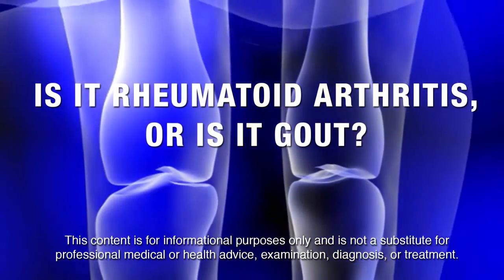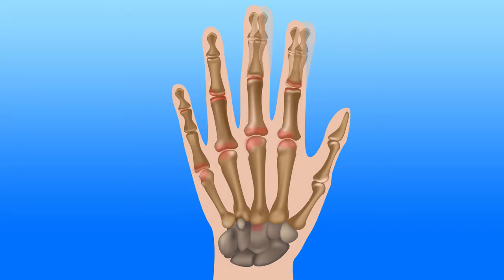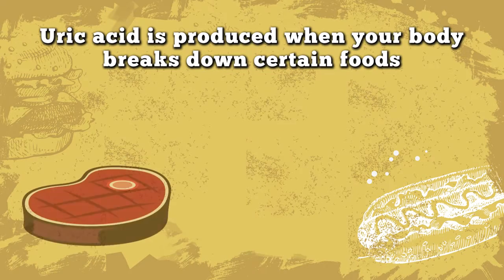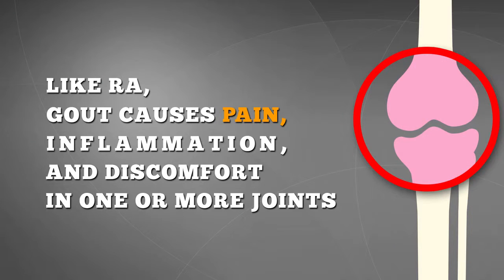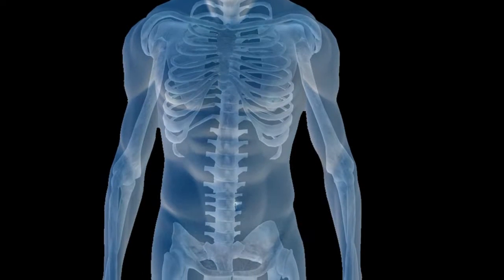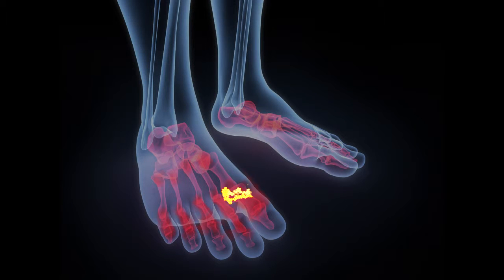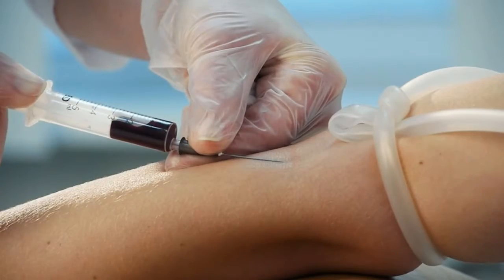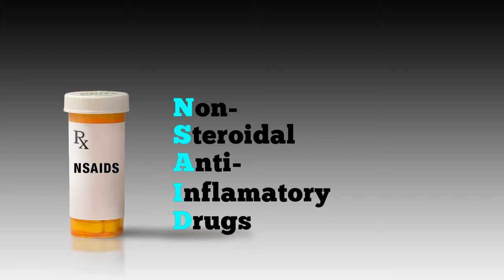Is It RA or is It Gout HD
Joint pain causes can be confusing.  Here is some of what we doctors know and what you should know about GOUT and RHEUMATOID ARTHRITIS